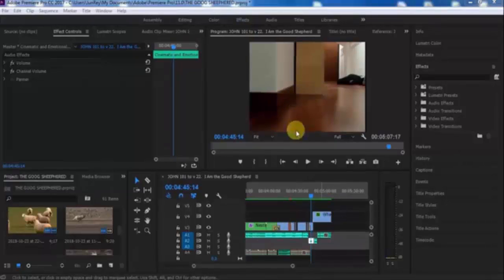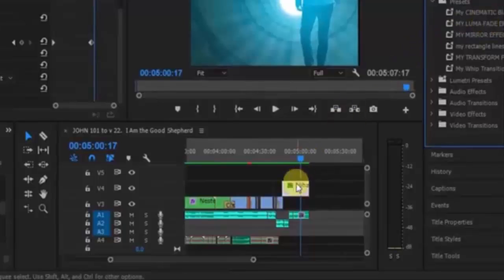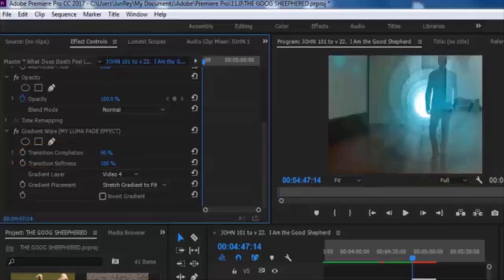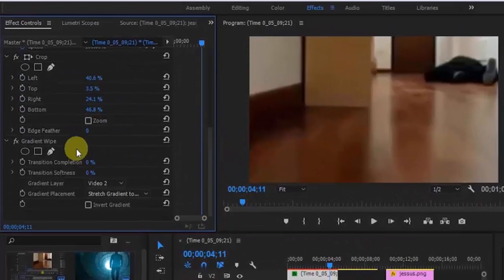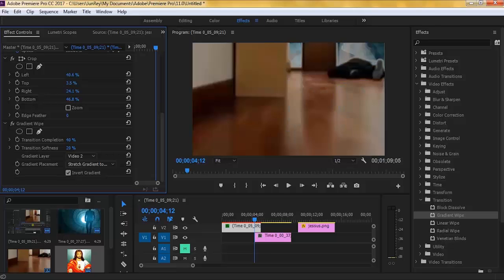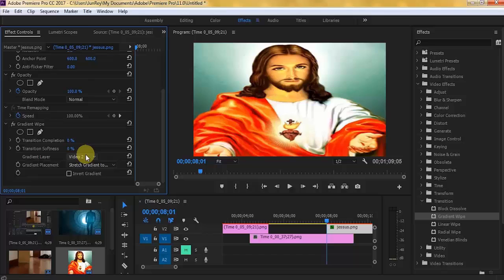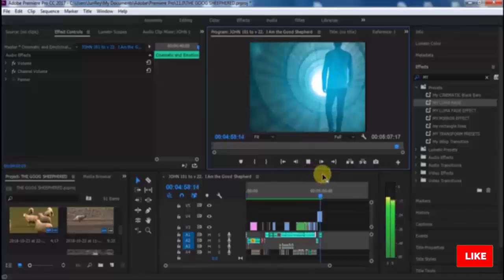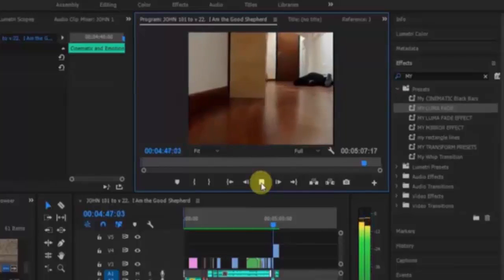LUMA FADE EFFECT IN PREMIERE PRO | HOW TO MAKE YOUR VIDEO BLOG GAIN MORE WATCH BY ADING VIDEO EFFECT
LUMA FADE EFFECT IN PREMIERE PRO: HOW TO MAKE YOUR VIDEO BLOG GAIN MORE WATCH BY ADDING VIDEO EFFECT? In this video you will learn how to beautify &  stylized your video vlogs using a smooth luma fade transition effect.

How To Make FACEBOOK COVER VIDEO | Step by Step Tutorial Kung Paano palitan ang FB COVER PHOTO